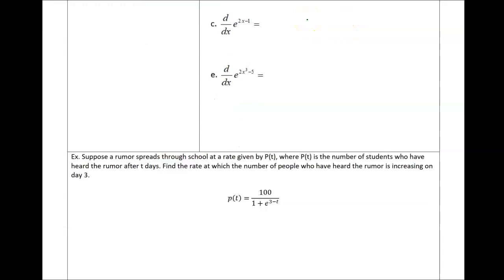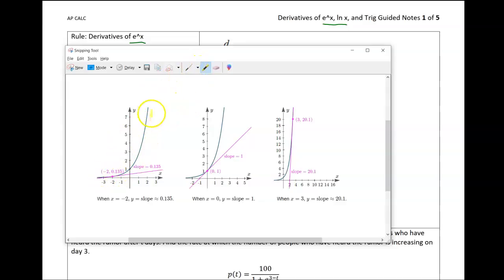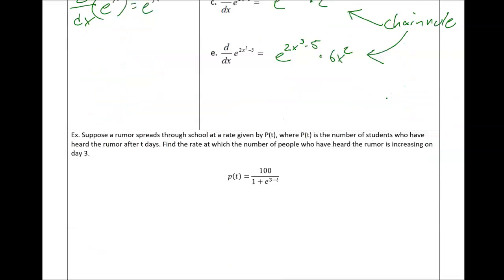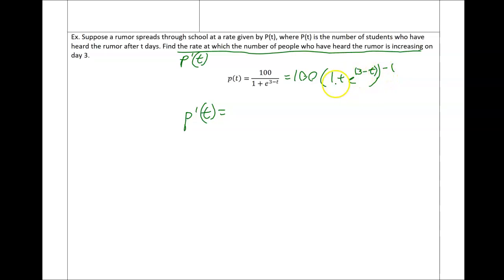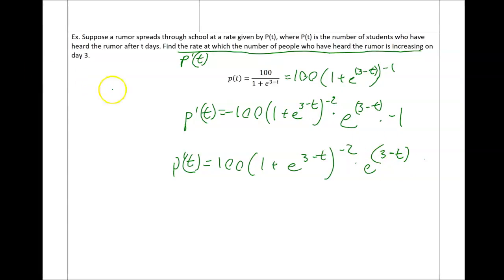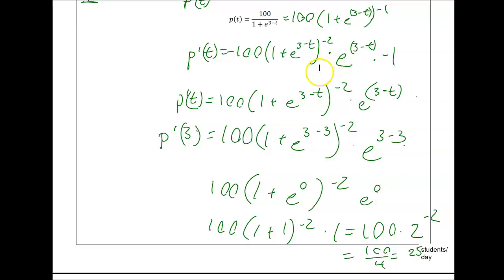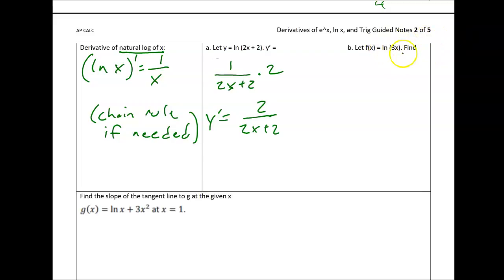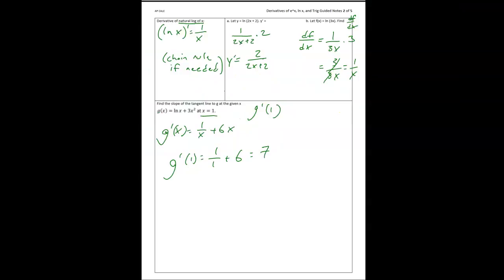AP Mod 5.1 e^x and ln x Derivatives